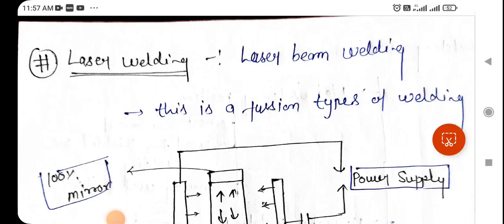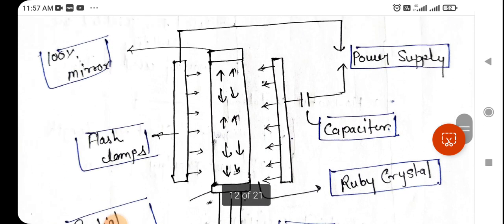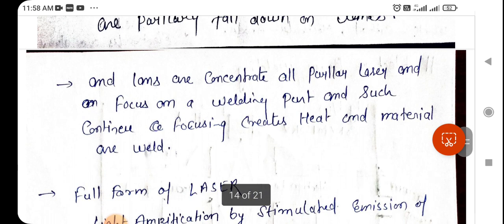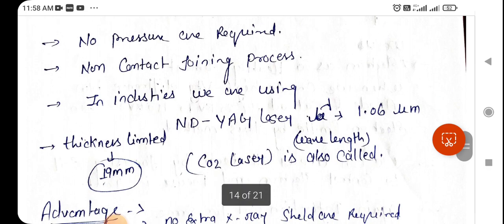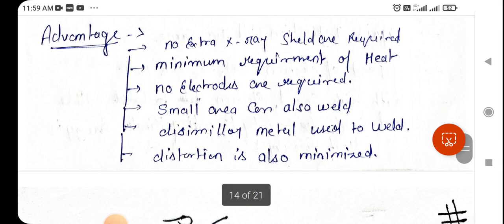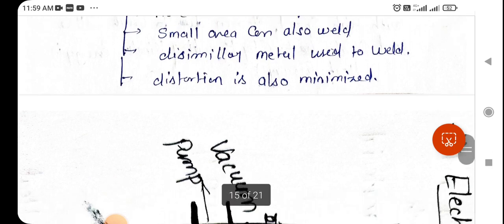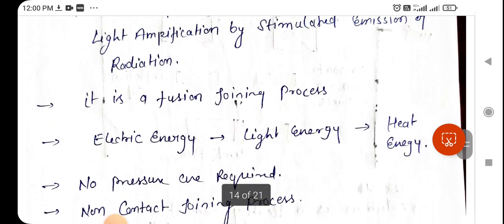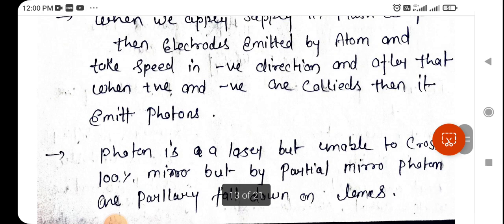laser welding and electron beam welding